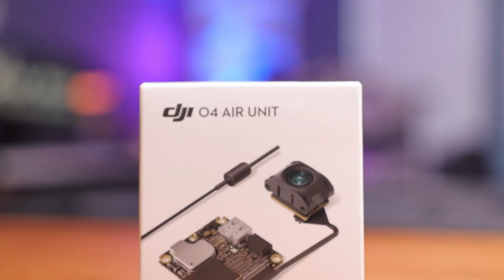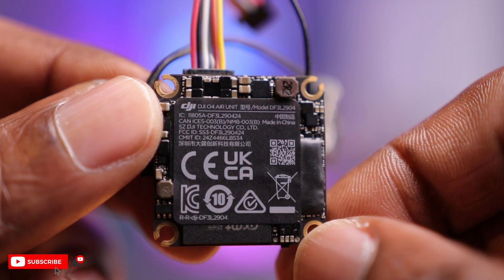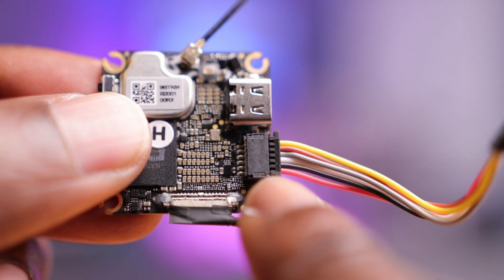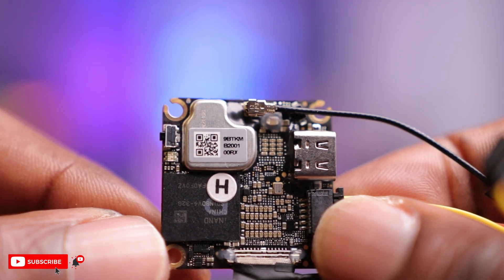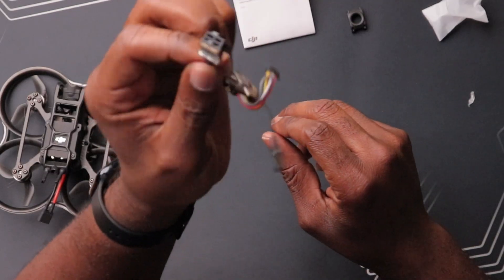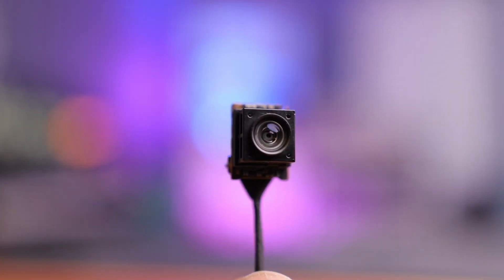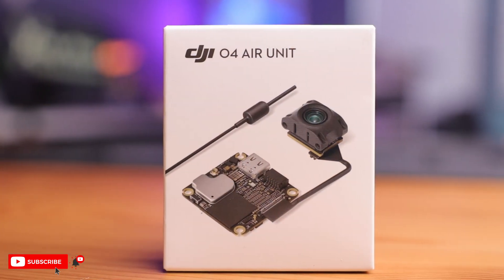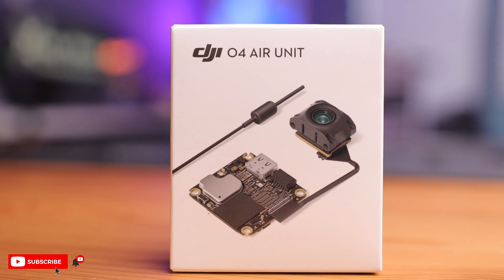DJI O4 Air Unit | Finally Bringing 4K Recording to TinyWhoops!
Today we are taking a look at the new O4 Air Unit by DJI.  The O3 transmission system has performed well over the years, but DJI has increased performance and brought new feature like “Race Mode” to the new O4 Air Unit.  DJI is releasing two different models, the O4 AU and the O4 AU Pro.  Today we’ll look at the O4 AU and see why it’s so special.